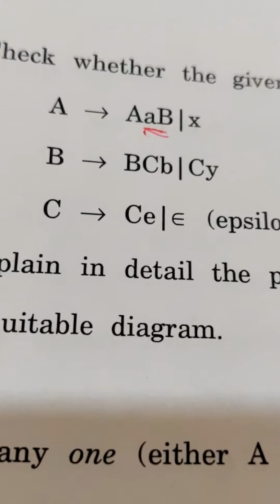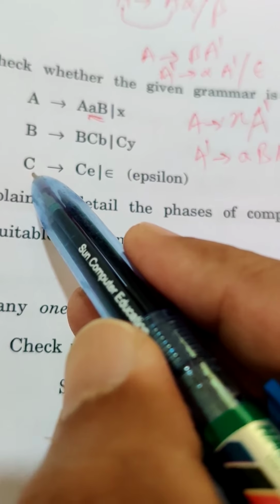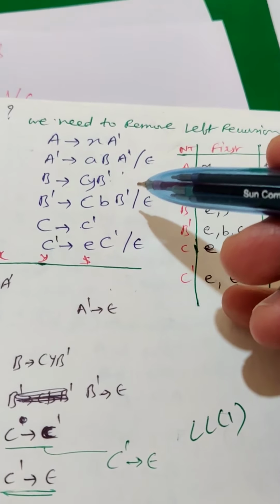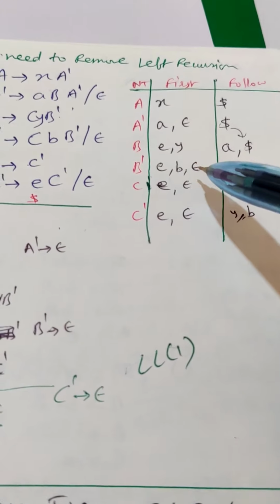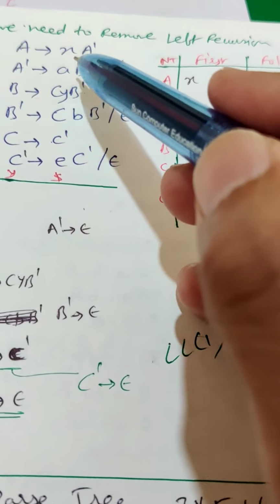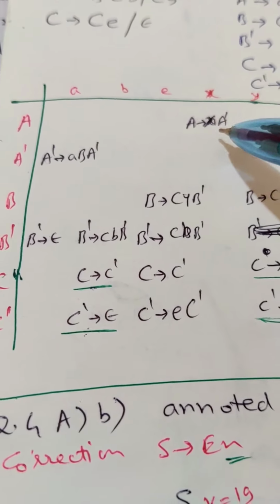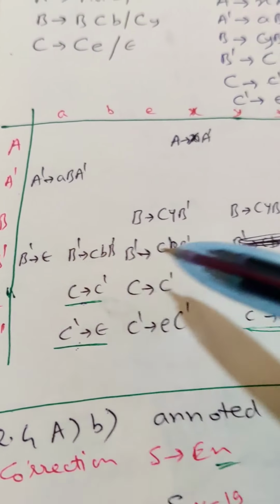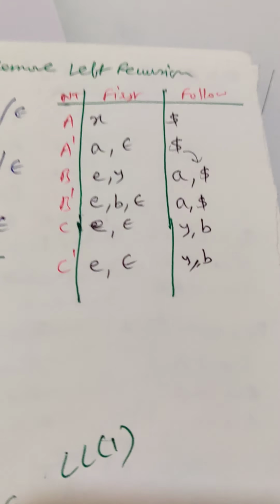CC : LL(1) 2017 April Q.3b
Solution to check whether given grammar is LL(1) or not.
This problem is from Pune University's Final year Computer Science : Compiler construction Question Paper